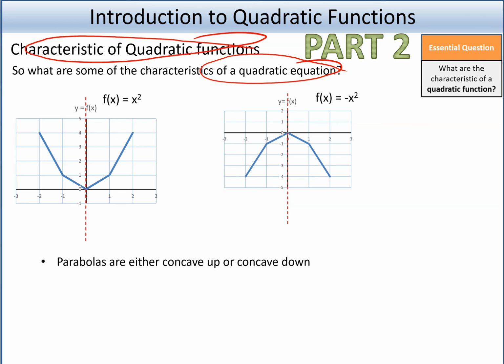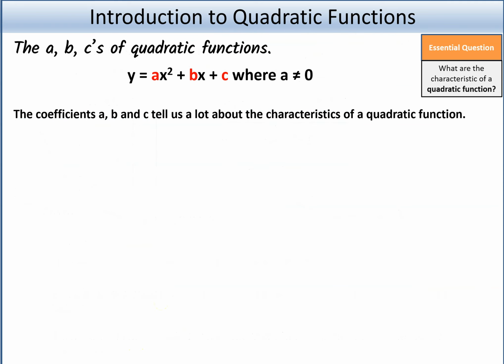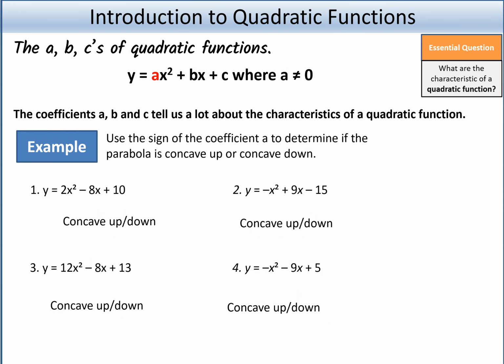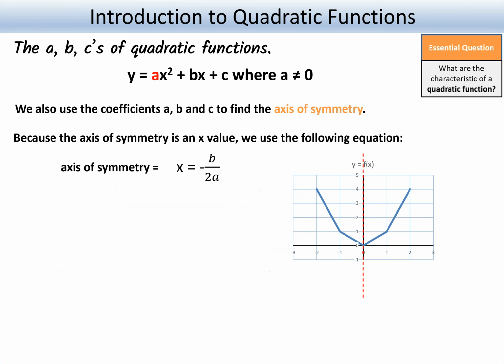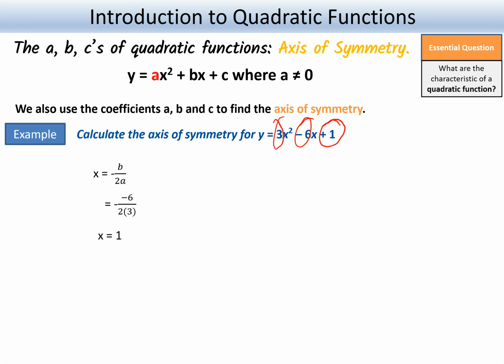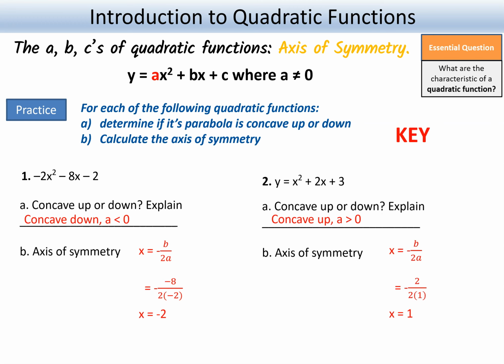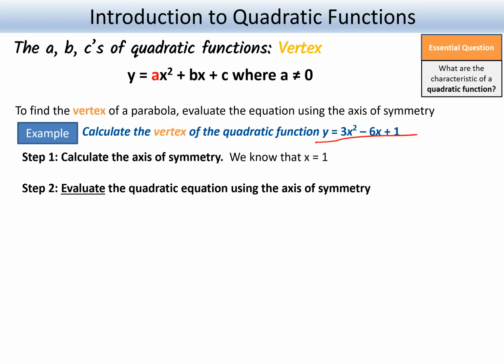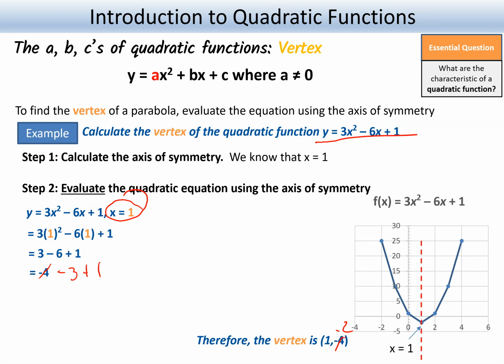Common core math Intro to quadratic equations video 2